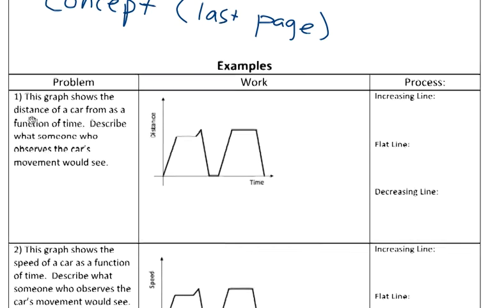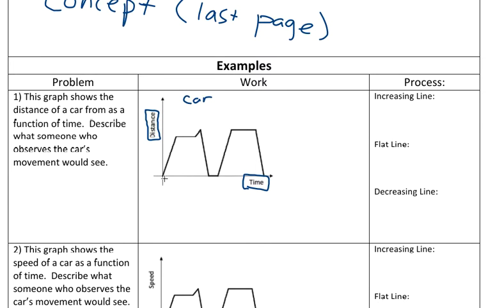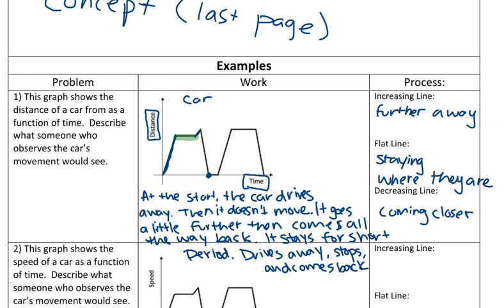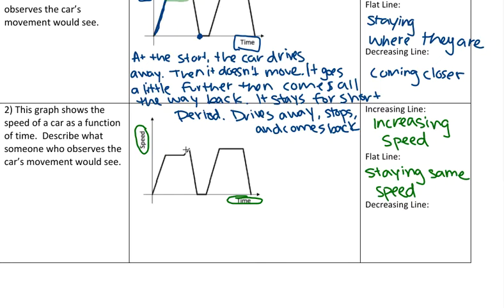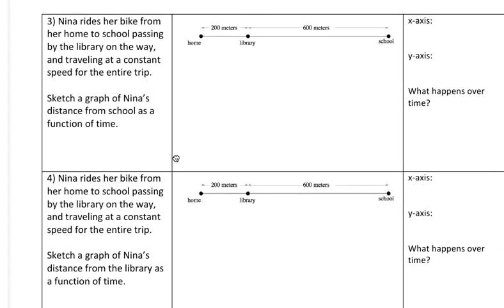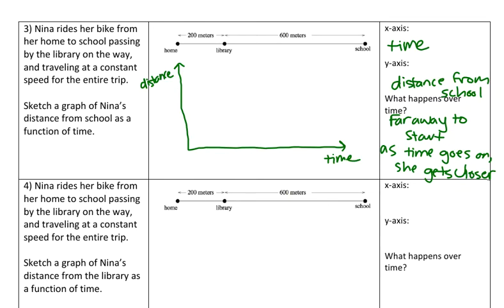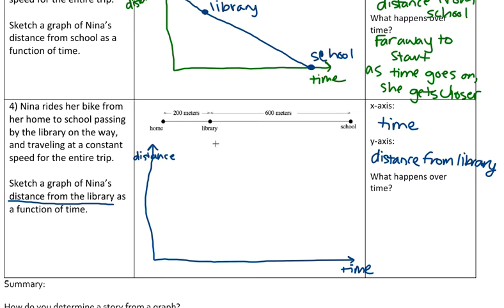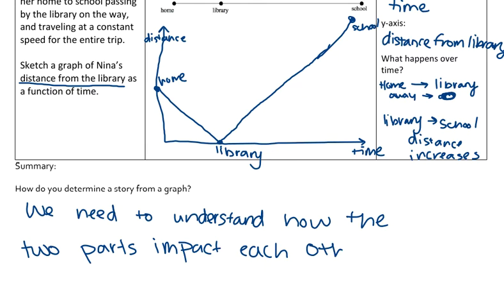3 6 Interpreting Graphs Notes